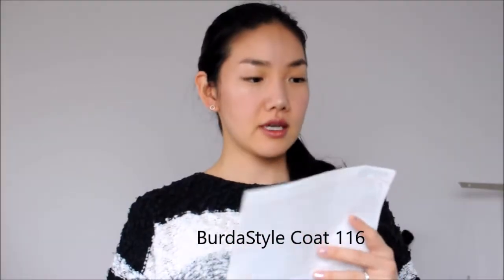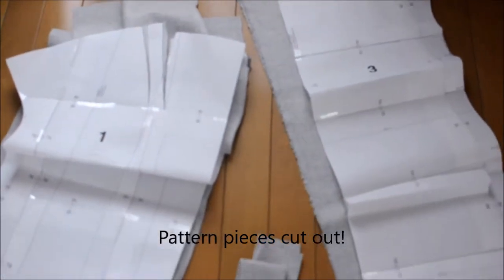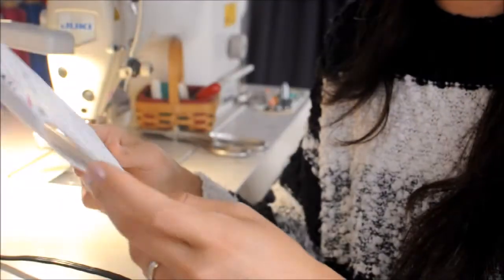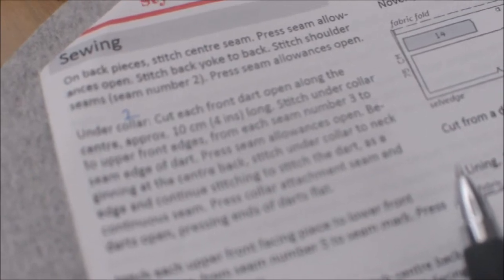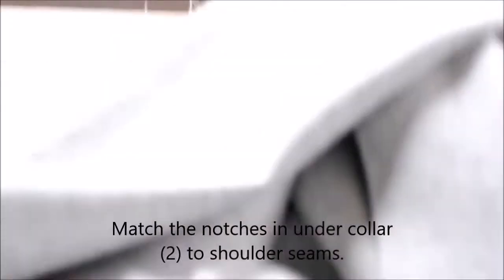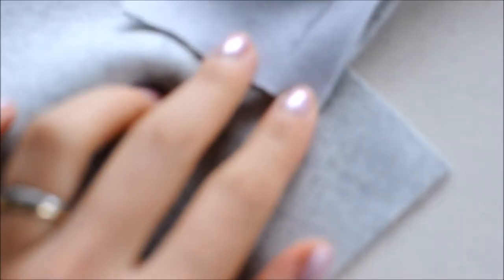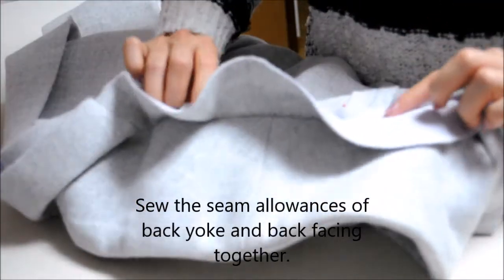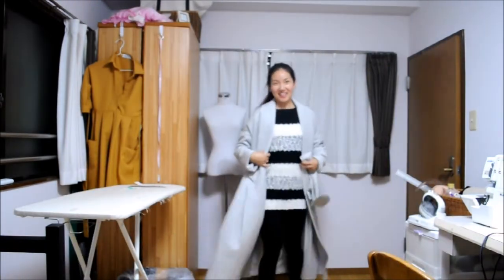Sewing BurdaStyle Coat 08/2016 #116 Part 1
Sew with me BurdaStyle coat 08/2016 #116!
In this video part 1, I talk about my fabric choice and step-by-step sewing of the outer coat up until the attachment of facing.

About BurdaStyle coat 116:
"This multi-faceted classic includes a full-length shawl collar and deep set-in sleeves. It is a great choice for every closet. The open front comes together with the tying belt that allows it to be worn close to the body, loosely drawn or fully open."

Hope you'll like the video and are encouraged to sew your own!